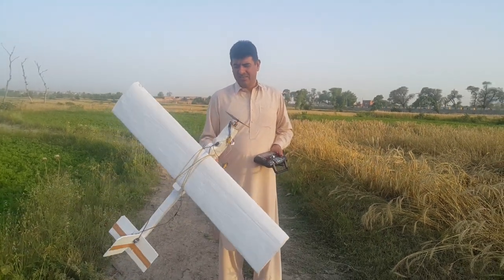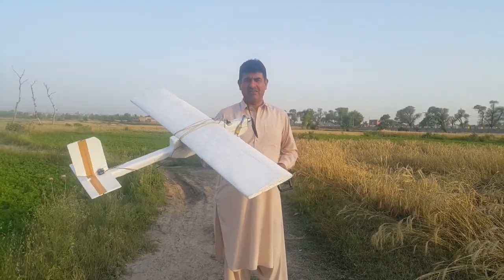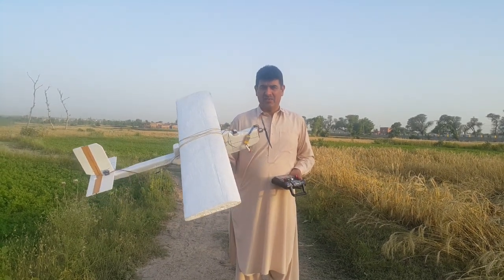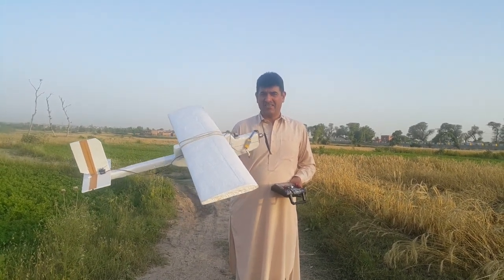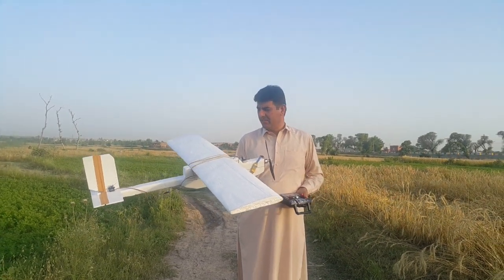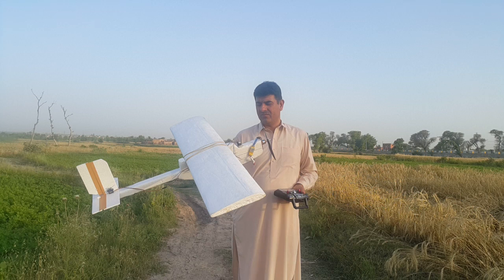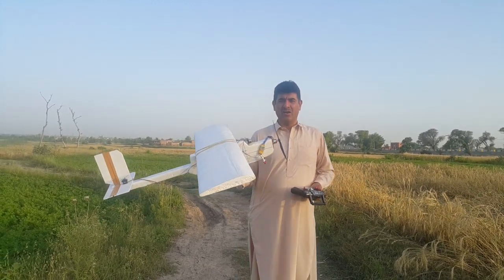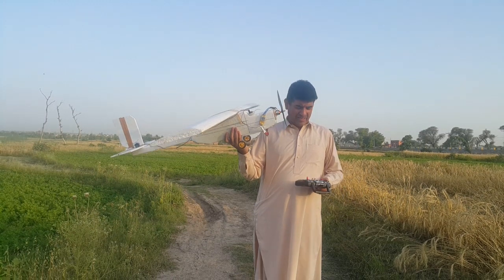RC Plane build from Thermocol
RC plane built from Thermocol at home